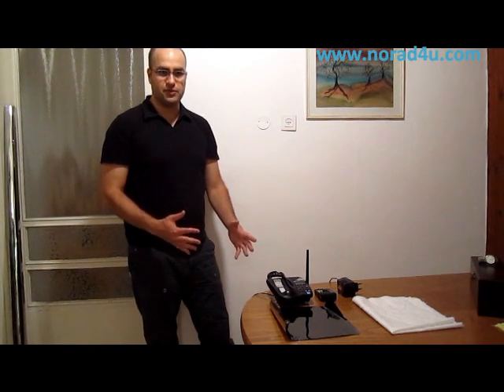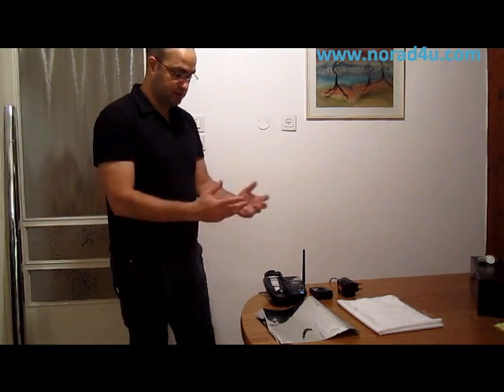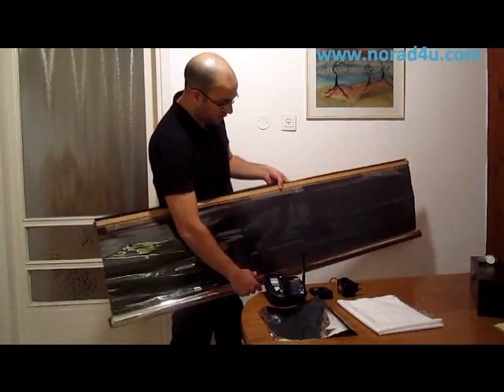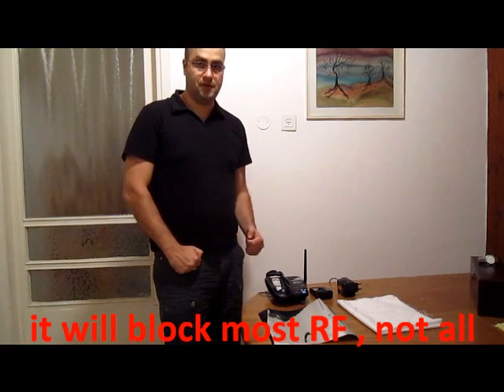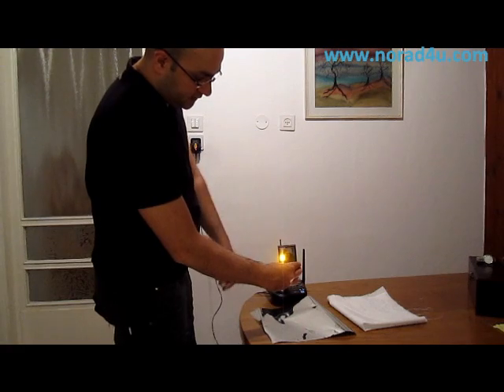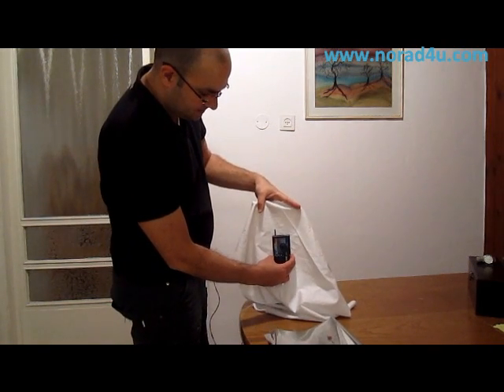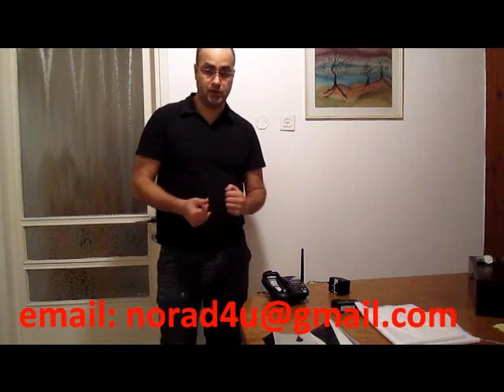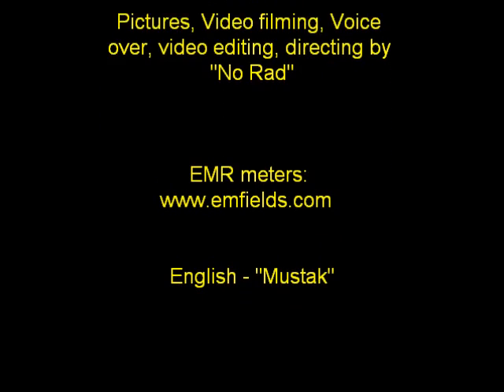Blocking RF EMF/EMR radiation, the basics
short video about blocking RF EMF/EMR in a cheap way

The meter in this clip
The meter I used in this video is a simple RF meter that is best used for videos and presentations since it clearly show the levels from a distence.
For home use I would  recommand a diffrent meter, The cornet ED65 or ED85 have a better Detailed LCD display.

RF, EMR and magnetic field:
EMR is Electro Magnetic Fields, it is the name that is usually used for all types and kinds of none ionising radiation both very low frequency magnetic fields (also known as ELF, Extrema low frequency) from electric appliance and power line and high frequency (also known as Radio frequency or RF for short) from mobile phones, wireless devices, WIFI, TV and radio broadcast and other wireless devices.
Smart meters emit both RF and ELF. RF because of the radio single transmission and ELF because of the electric cords in it. The ELF fades off after a meter or 2, but the RF can be measured even 20 meters away from the meter.
My suggestion and recommendation is to try and block the RF from the meter's wall,  and not to sit next to it.
The fabric and film can block only the RF, ELF is very difficult and expensive to block.

I hope this explanation was clear.

Fabric and film
I think the film is better, but the fabric is easier to use.
Blocking RF is possible but always to some extent. sometimes , some portion of the RF is coming from the sides of the blocking material and from other walls and reflections.
I the material is not blocking enough you can always apply several layers.